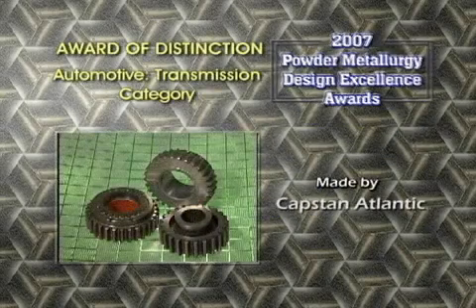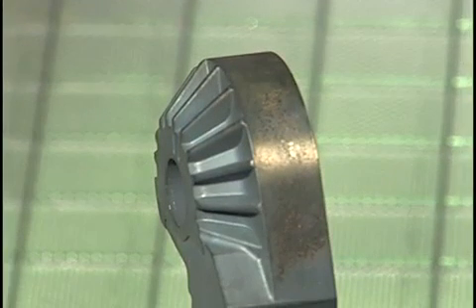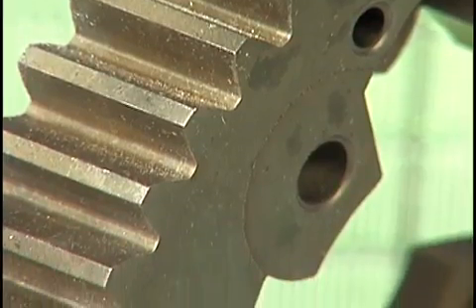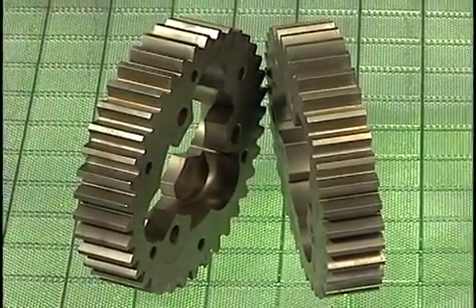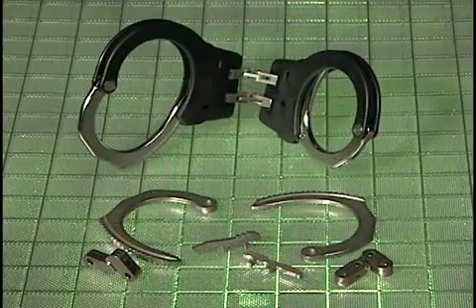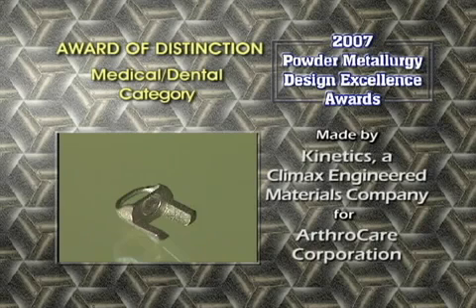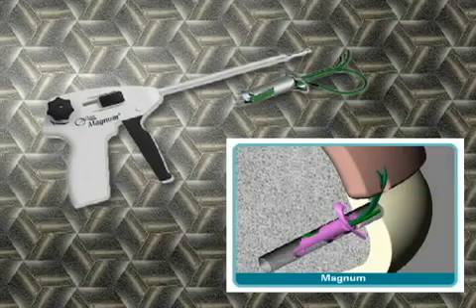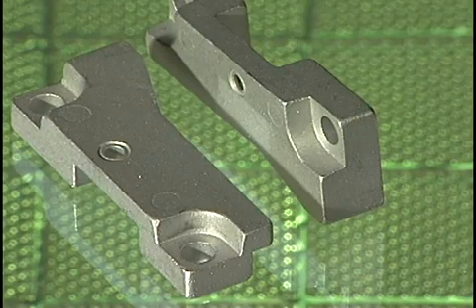2007 MPIF PM Design Excellence Awards- Awards of Distinction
The Metal Powder Industries Federation sponsors an annual Powder Metallurgy Design Excellence Awards competition in which parts fabricators among our member companies are invited to submit components that epitomize the possibilities inherent in this metal-forming technology. A distinguished panel of industry judges evaluates the entries according to a stringent set of criteria and awards Grand Prizes and Awards of Distinction to those parts deemed worthy. The awards are presented each year at a gala luncheon during the annual technical conference that includes a special video presentation for the winning parts. This is the Awards of Distinction portion of the 2007 video, and there are separate videos for the Introduction and Grand Prizes.